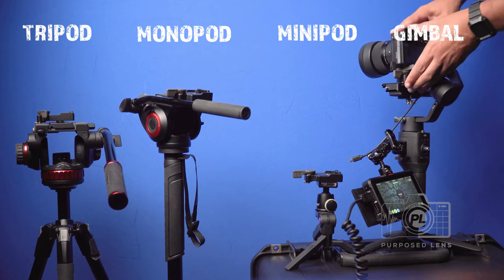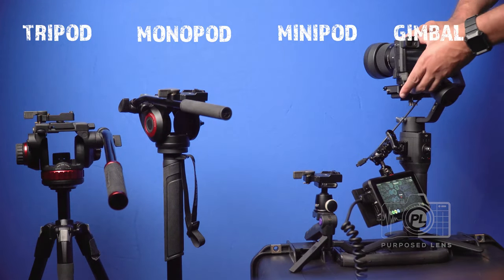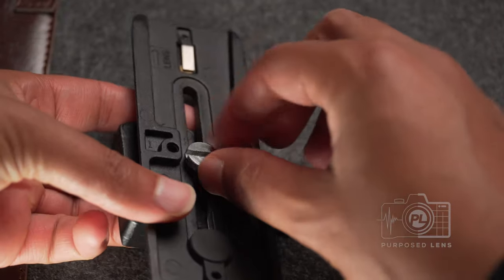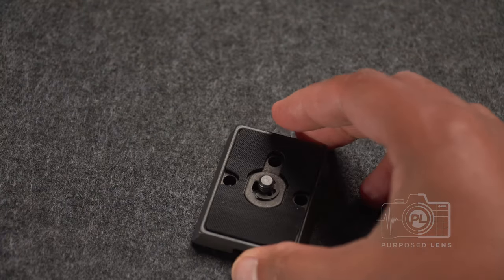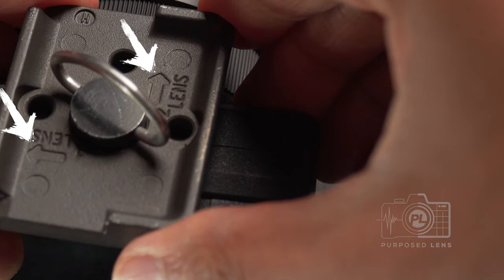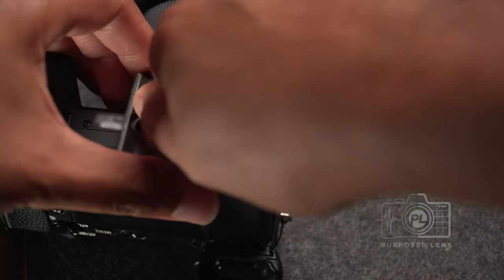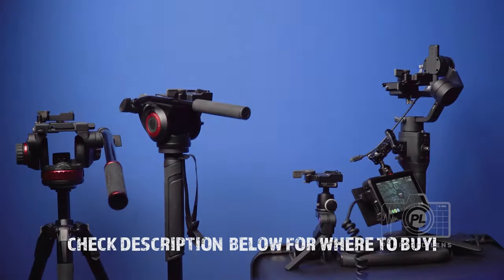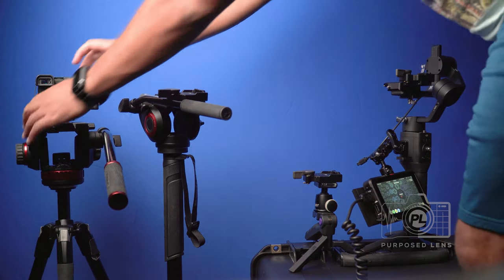Quick Tips | Quick Release Plates For A6400 and more!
Today's quick tip is Quick Release plates! Quick release plates are a MUST for all photographers and videographers.

Not only does a quick release plate save you A LOT of time, it also can protect your camera from being dropped by eliminating the need to unscrew and screw in base plates from your tripods, monopods, minipods and gimbals!

The Manfrotto 323 RC2 Quick Release Plate.

Manfrotto Quick Release Plate